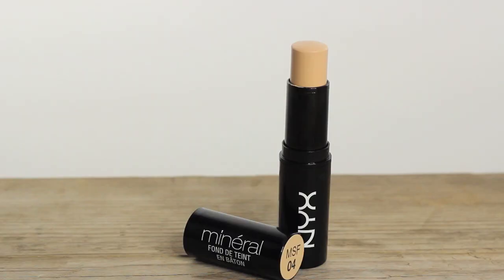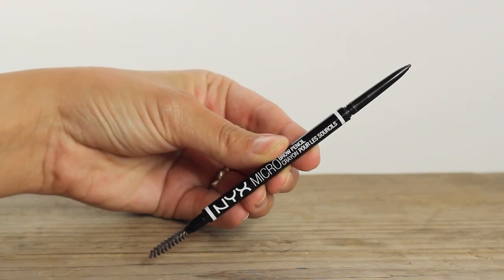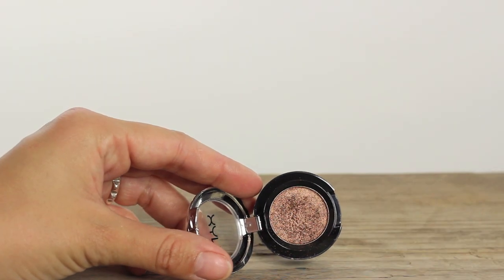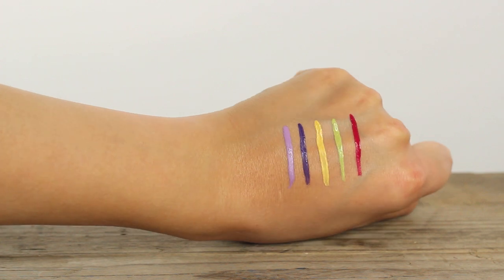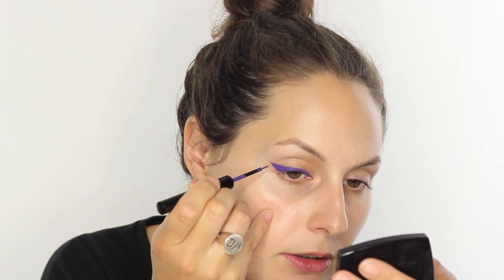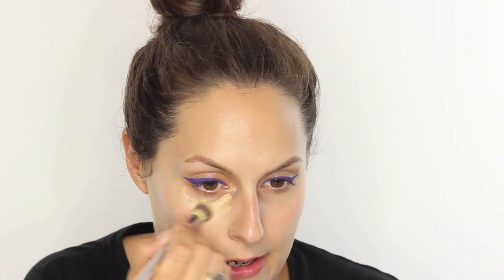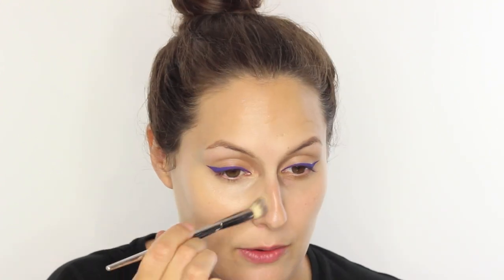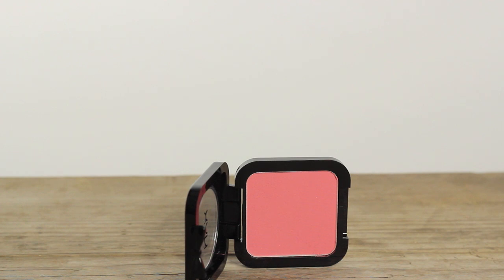Testing NYX Makeup - Is It Any Good?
Testing NYX Makeup - Is It Any Good? - HarryMakesItUp *CLICK DOWN FOR MORE INFO* click on my blog link for product

HAVE YOU SEEN MY PREVIOUS VIDEO IN THIS SERIES: TESTING H&M MAKEUP - IS IT ANY GOOD?

Here's the link to sign up for my free beauty resources